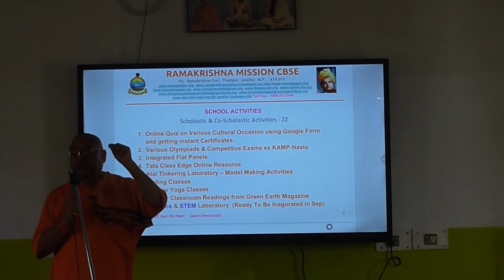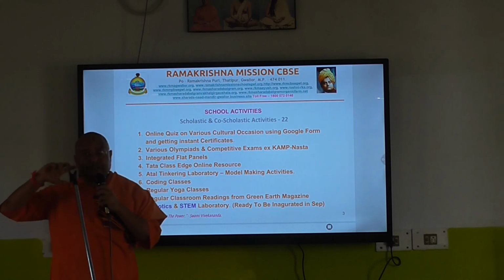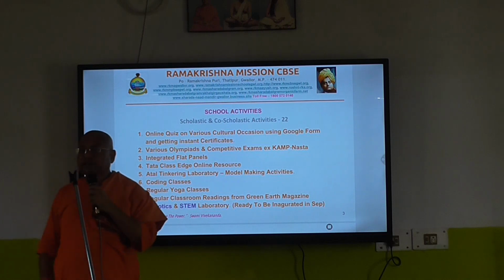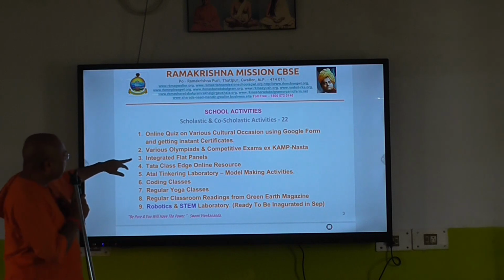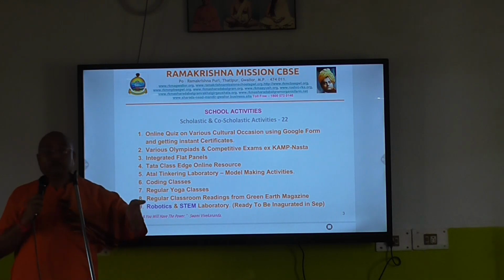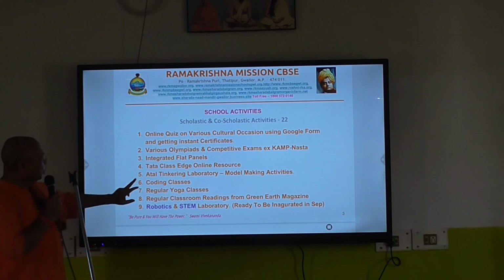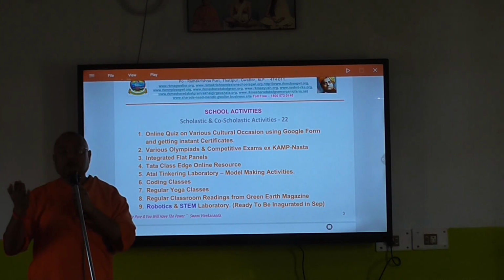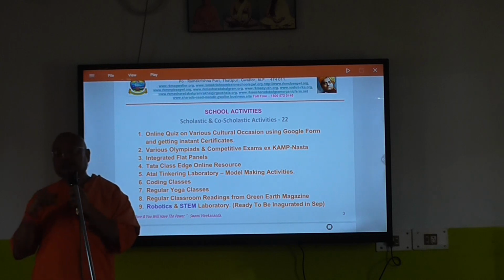RKM CBSEMPBSE Parent Teacher Meeting (P.T. I) - 31.07.23 RKM CBSE School In Gwalior - 00056.MTS